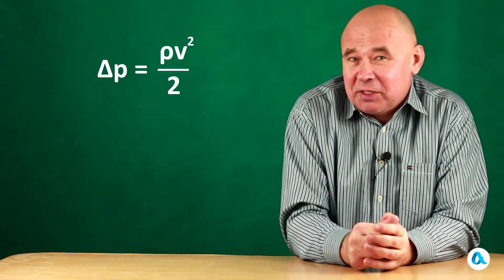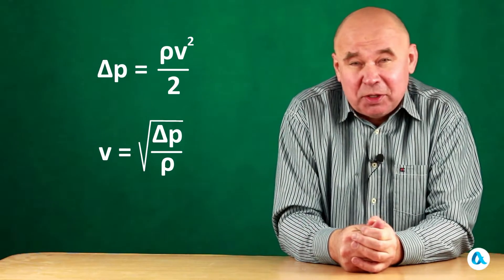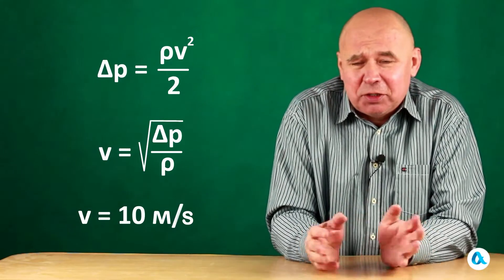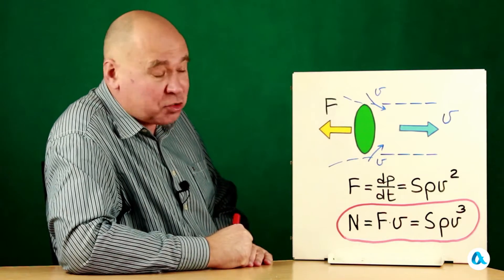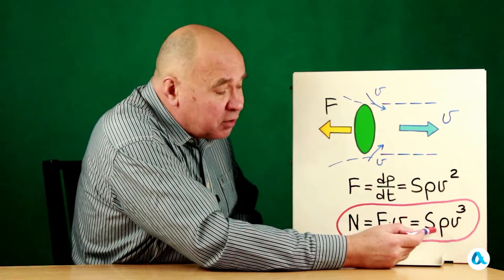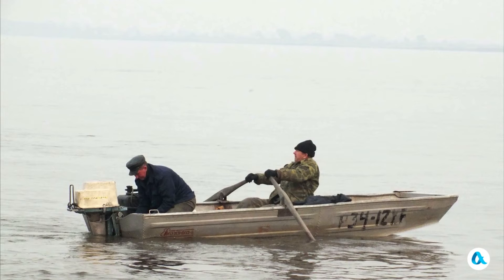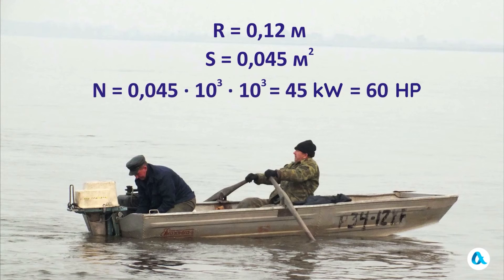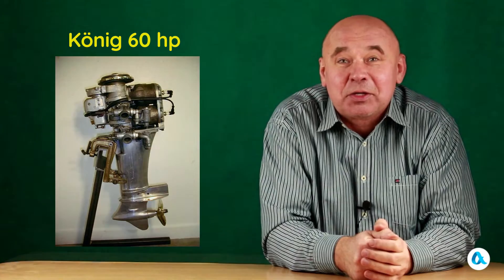Ship propeller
The speed of the tips of a ship's propeller blades is limited by cavitation. And this gives a simple relationship between the size of the screw and the power of the machine.